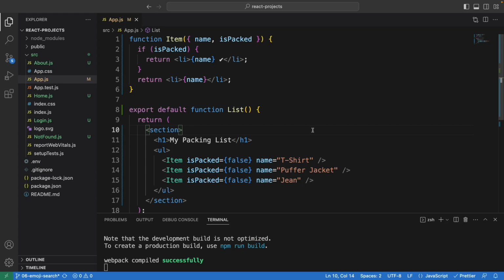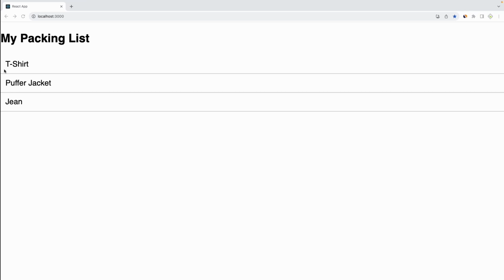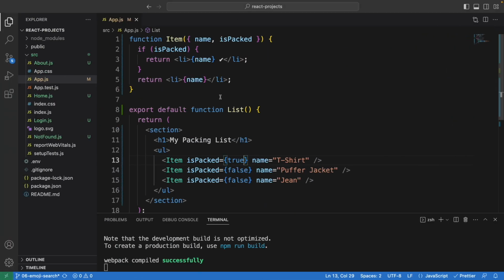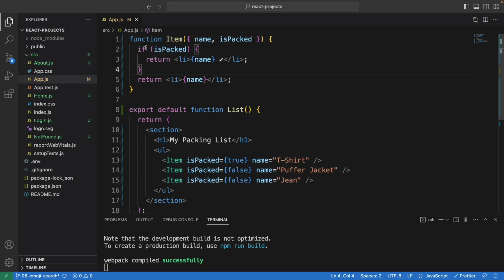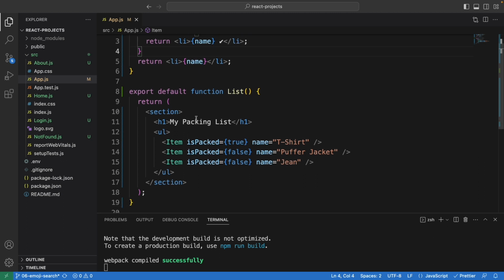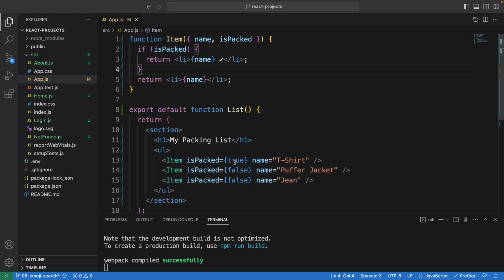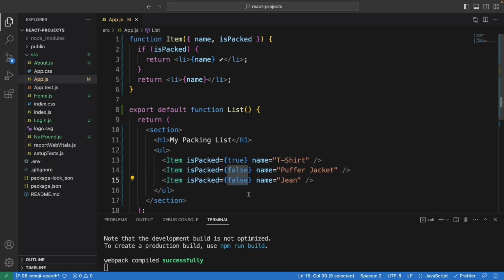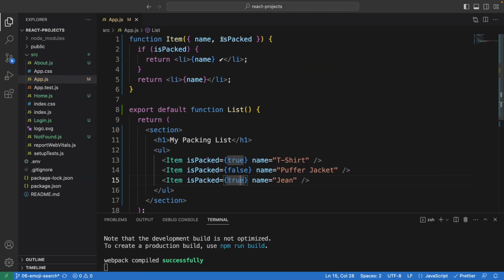First Conditional Rendering | React Tutorial